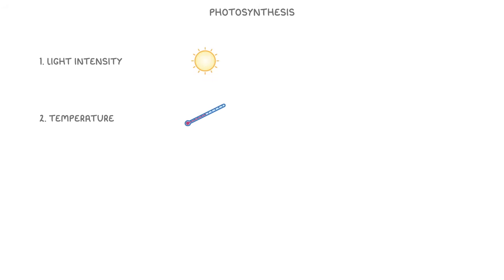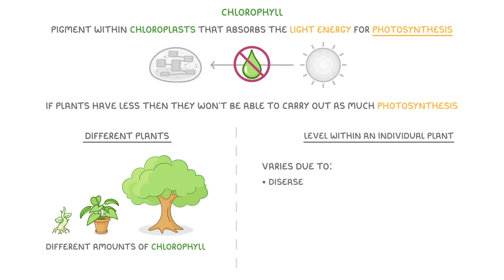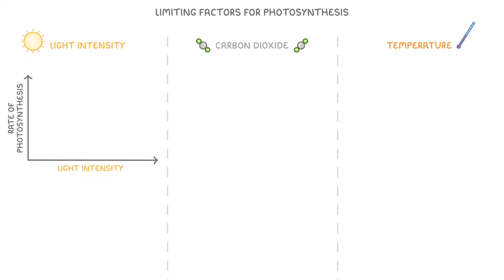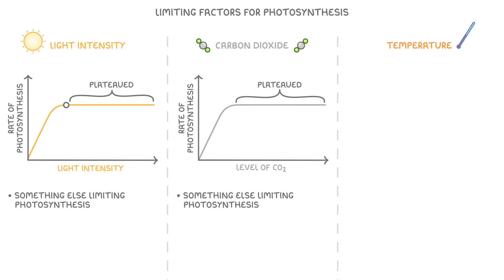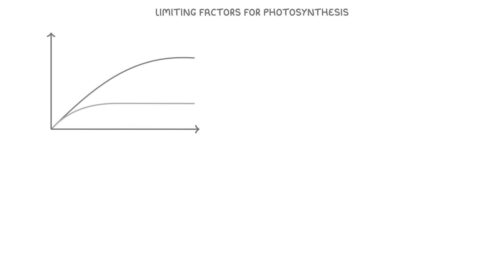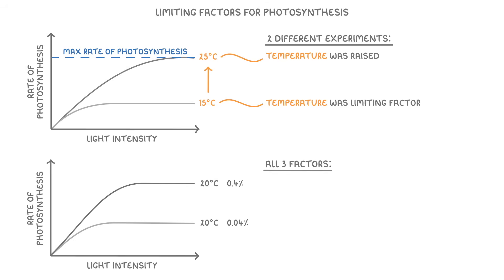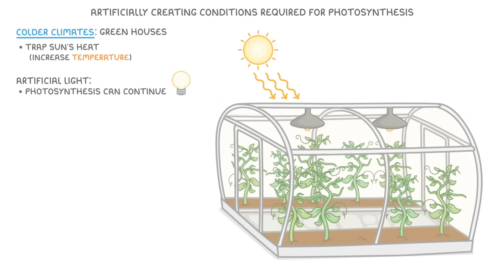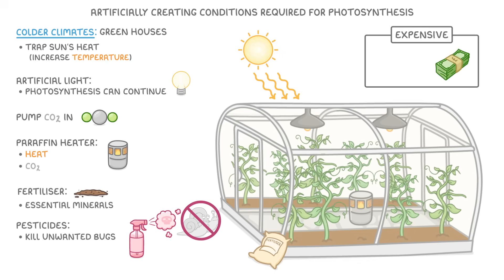GCSE Biology - Factors Affecting the Rate of Photosynthesis | Limiting Factor Graphs (2026/27 exams)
*** WHAT'S COVERED ***
1. Factors affecting the rate of photosynthesis.
    * Light intensity.
    * Temperature.
    * Carbon dioxide concentration.
    * Amount of chlorophyll.
2. The role of chlorophyll in photosynthesis.
    * Factors affecting chlorophyll levels (disease, environment, nutrients).
3. Limiting factors for photosynthesis.
    * How light intensity, carbon dioxide, and temperature limit the rate.
    * Graphical representation of limiting factors.
    * Explanation of graph shapes (initial increase, plateau, denaturation).
4. Interaction between limiting factors shown on graphs.
5. Artificially creating optimal conditions for photosynthesis.
    * Use of greenhouses, artificial light, CO2 enrichment, and paraffin heaters.
    * Use of fertilisers and pesticides.
    * Economic considerations for farmers.

*** CHAPTERS ***
0:00 Introduction: Factors Affecting Photosynthesis
0:35 Role of Chlorophyll
1:18 Limiting Factors and Graphs
1:35 Graph: Effect of Light Intensity
2:01 Graph: Effect of Carbon Dioxide
2:20 Graph: Effect of Temperature
2:46 Graphs: Interacting Limiting Factors
4:43 Economic Factors for Farmers